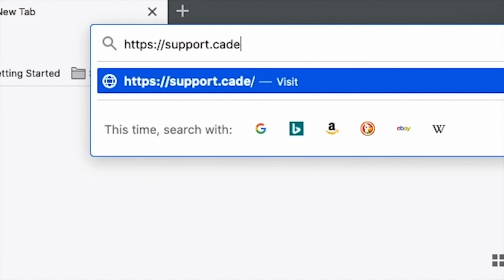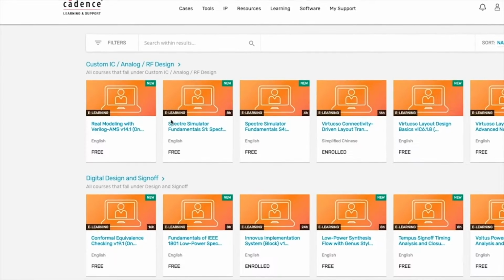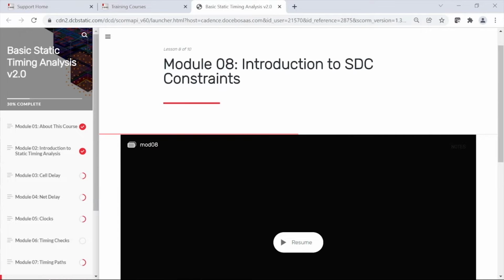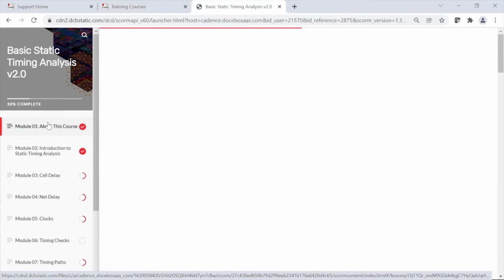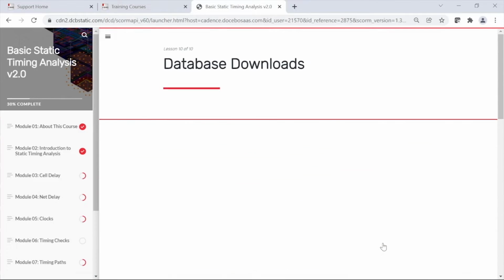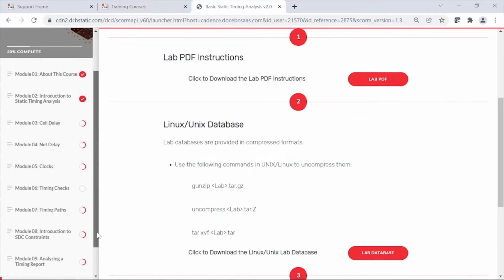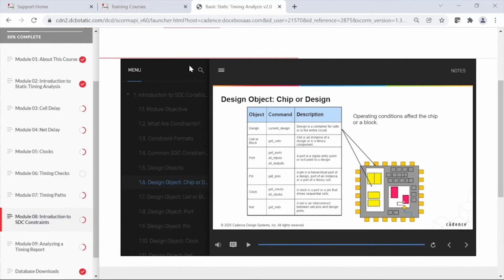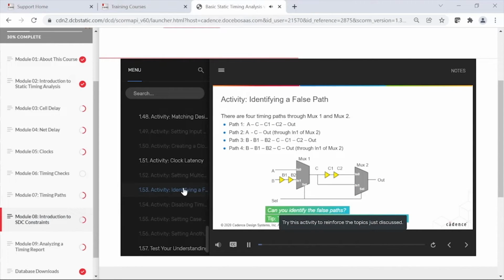3-Minute Quick Start to Cadence’s Free Online Training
Cadence Online Training is delivered over the web—letting you learn at your own pace, anytime and anywhere.
Wondering what an online course looks like and how you can get started with your free online class?

Watch this video—and kick-start your expertise.

to start learning right away!